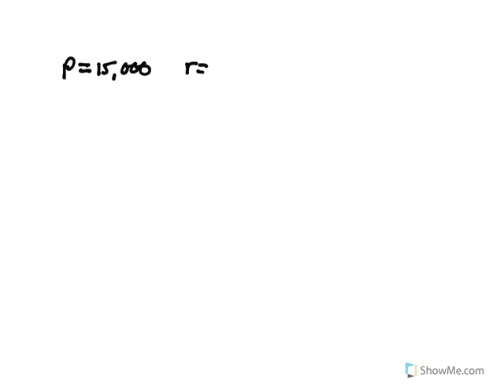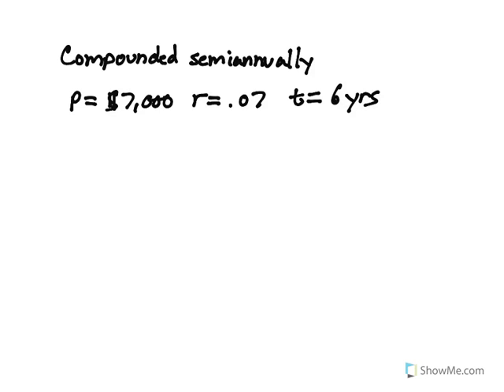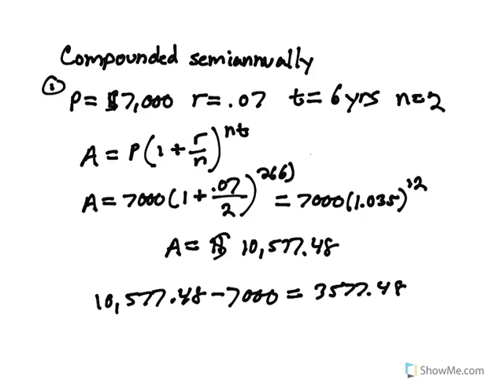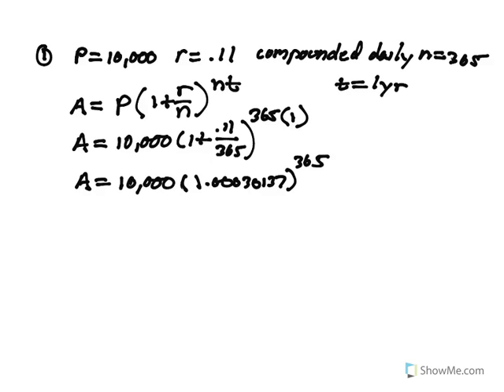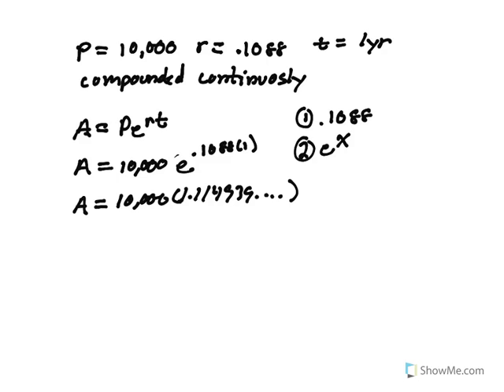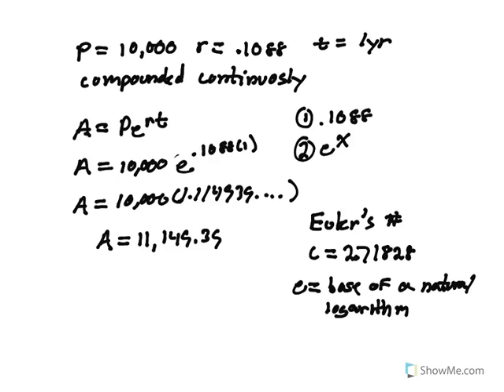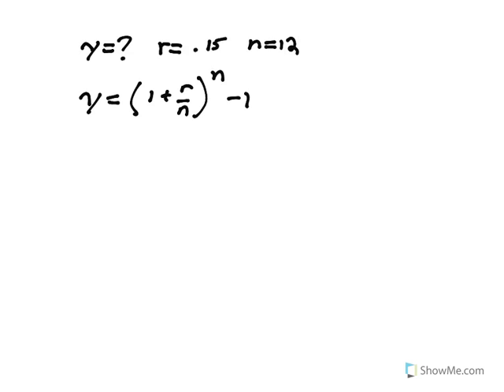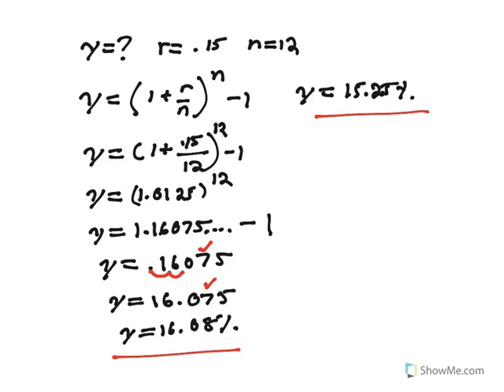Future value, interest earned, annual yield